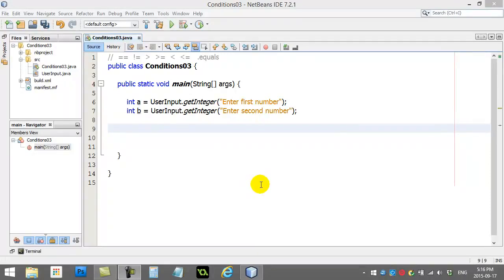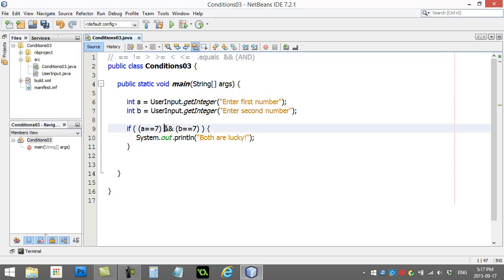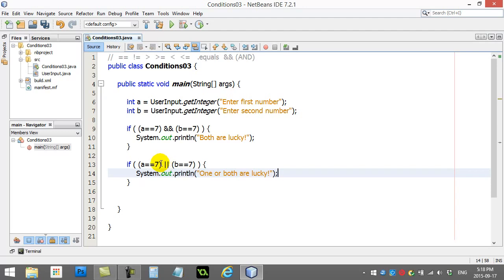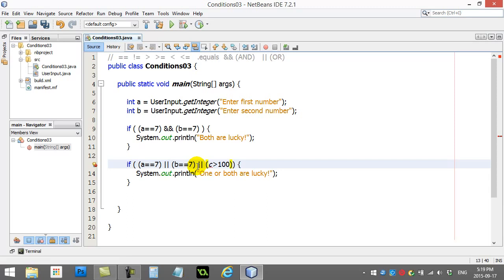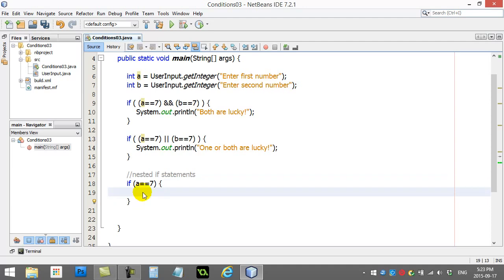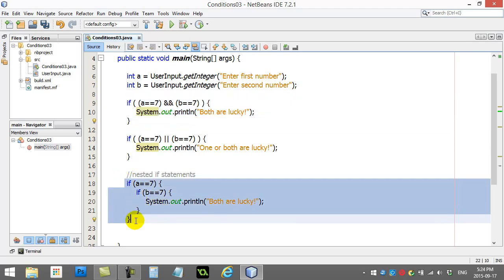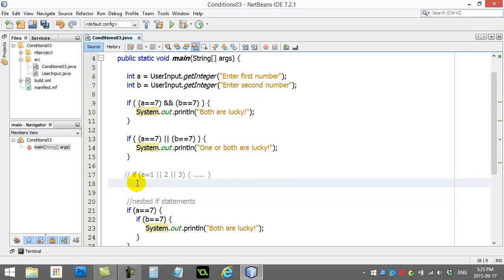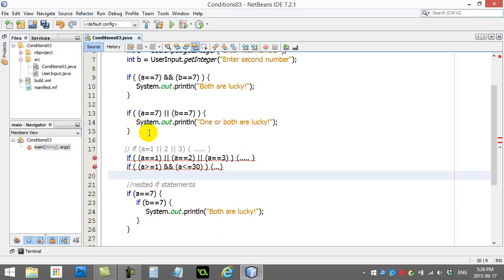AP Computer Science 014 Conditions 03 double conditions, nested ifs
Using AND and OR in your conditions in Java.  How to write multiple conditions using if, else if, else, and, or in Java.